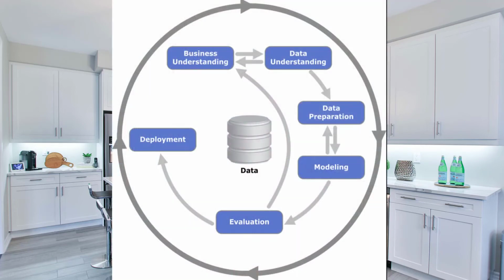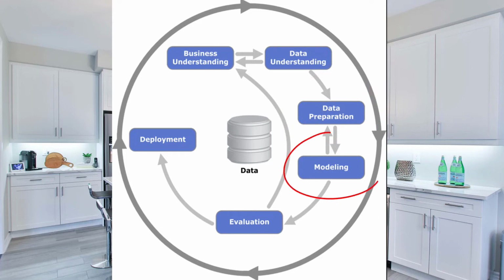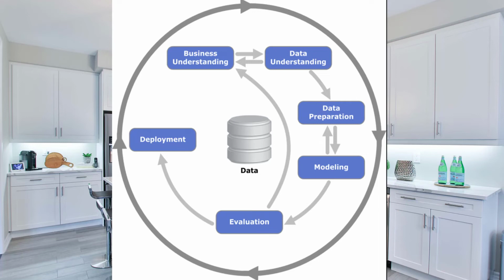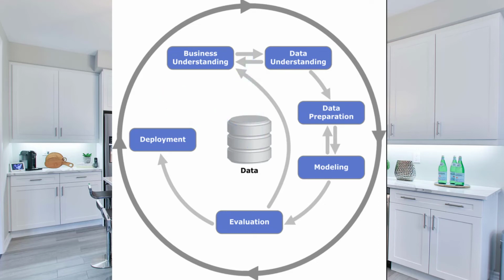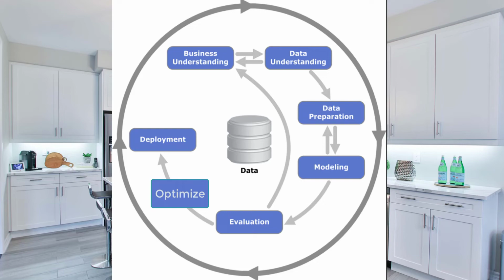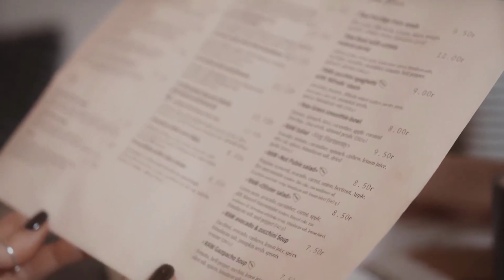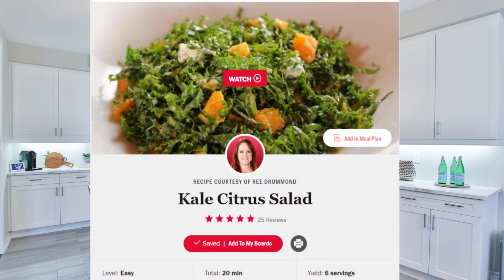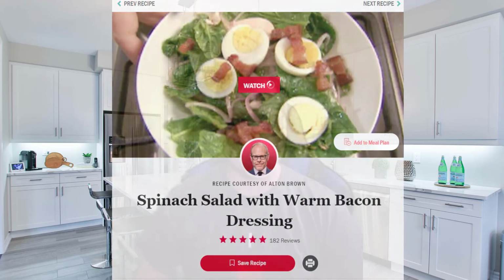How the Machine Learning Process is Like Cooking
In this video, I go over how the machine learning process is like cooking.